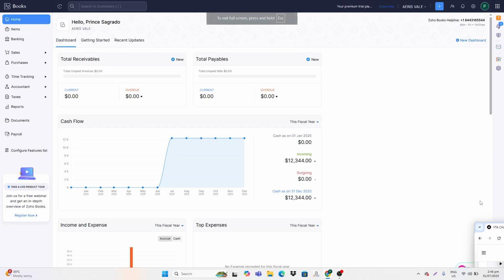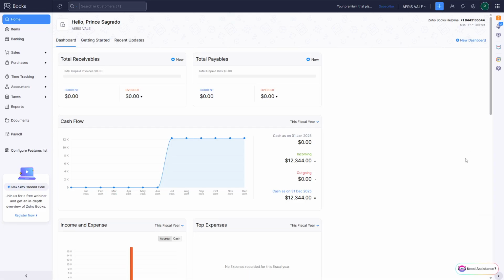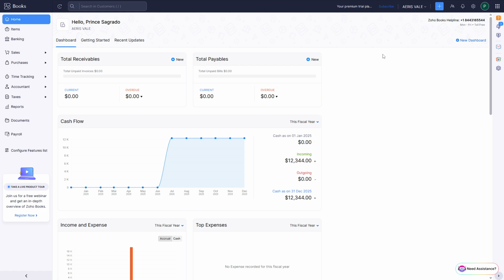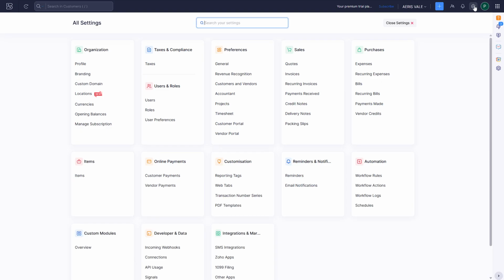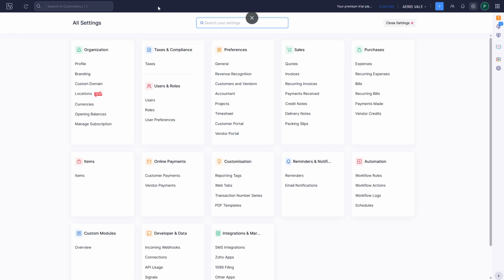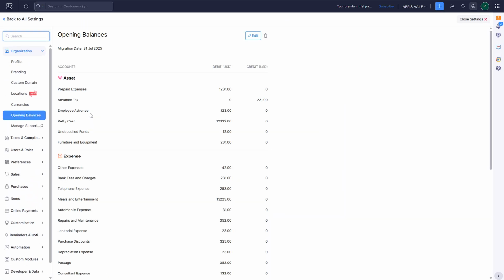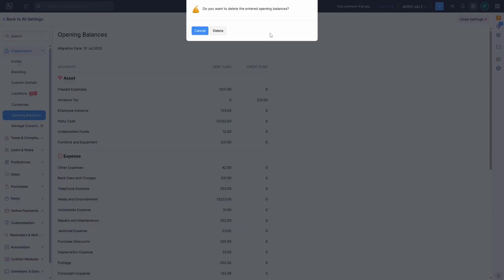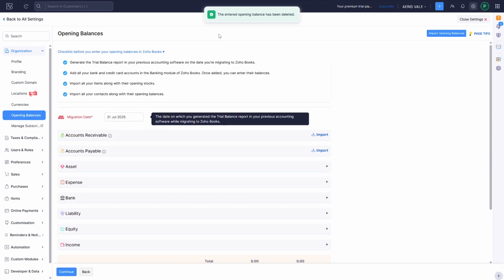How to Delete Opening Balance in Zoho Books (Full 2025 Guide)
🧹 How to Delete Opening Balance in Zoho Books | Full 2025 Step-by-Step Guide
Made a mistake while entering your opening balances in Zoho Books? No worries! In this 2025 tutorial, I’ll show you exactly how to delete or update your opening balances to keep your books accurate and clean.

✅ In This Video:

How to locate and edit opening balances

How to delete incorrect balances (accounts, customers, vendors)

Resetting your opening balance setup

Tips to avoid errors when migrating data or starting fresh

⚠️ Pro Tip: Always double-check your accounting period and back up data before making major changes!